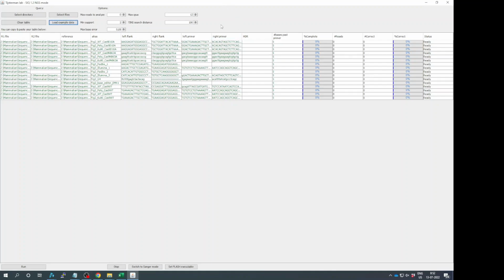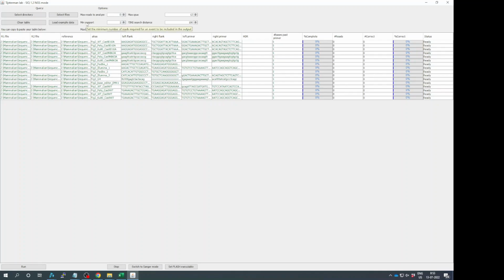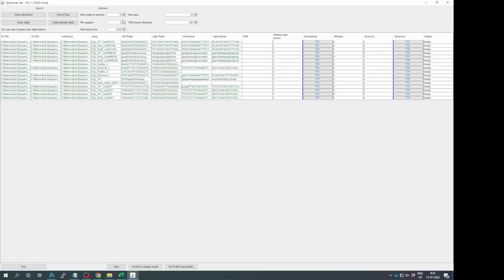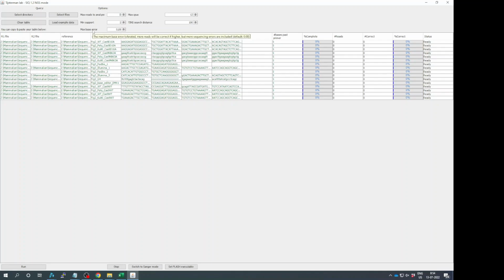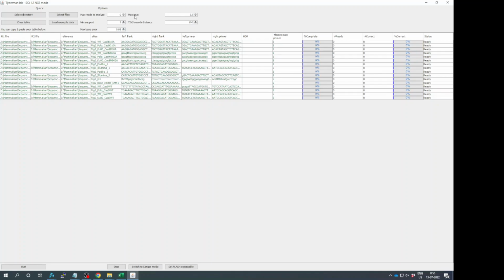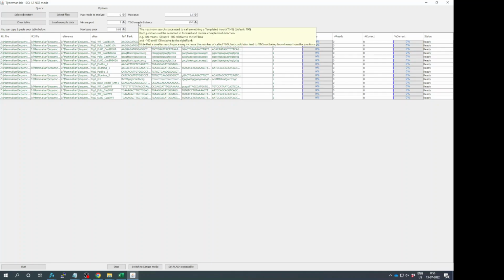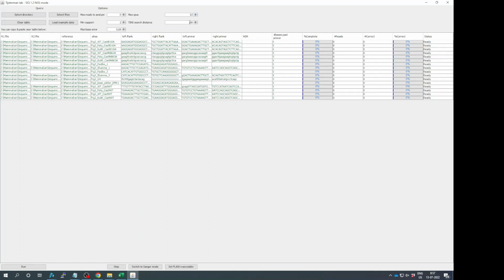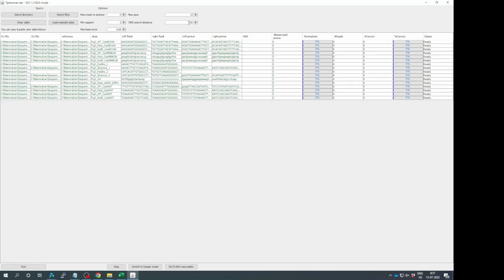SIQ options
This video has been created for users of SIQ which is a tool that can analyze targeted sequence data and generate mutation profiles.

In this video we discuss the (advanced) options present in SIQ for analysing you targeted sequence data.

for the program and user guide